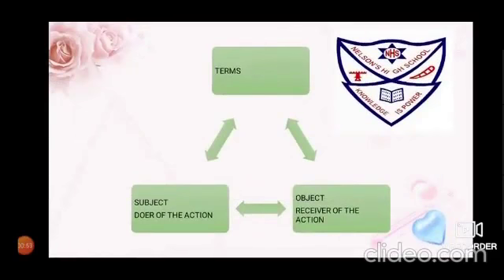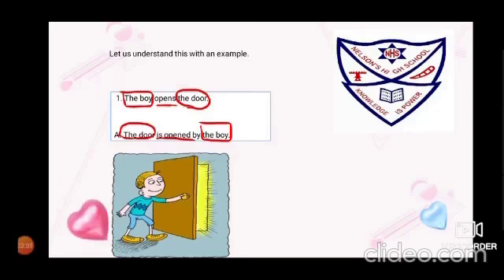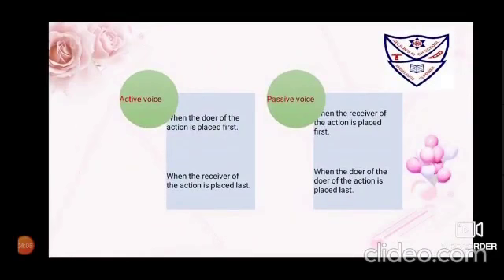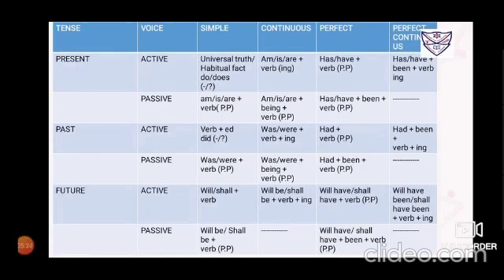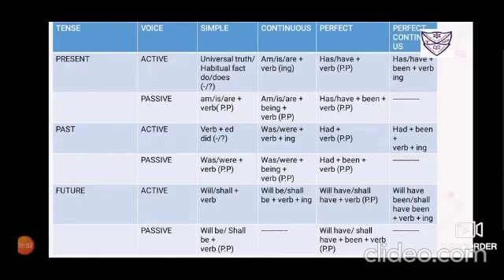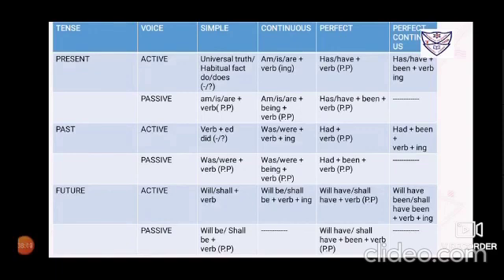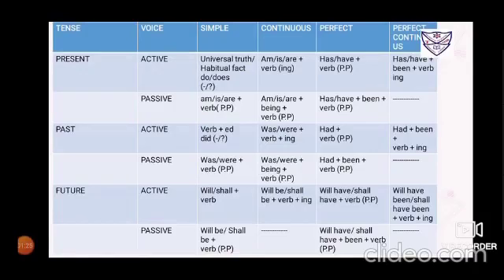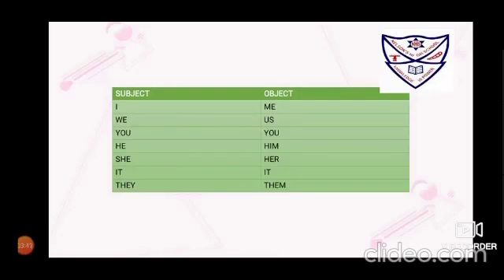Std:6 Subject: English Grammar Topic: Active passive voice Introduction